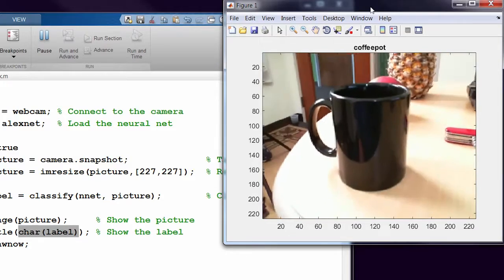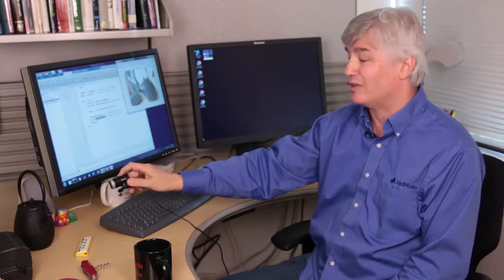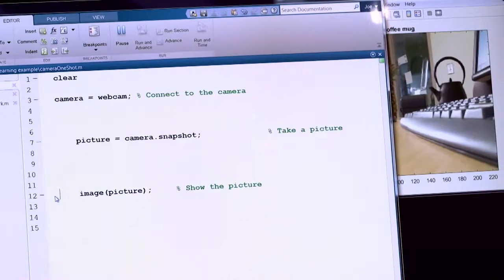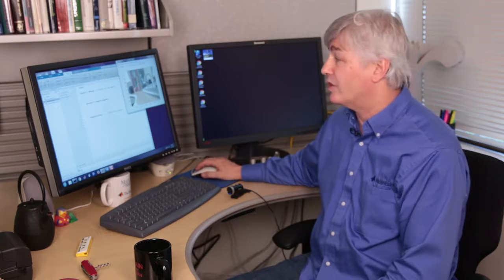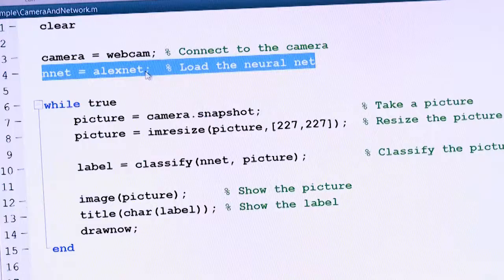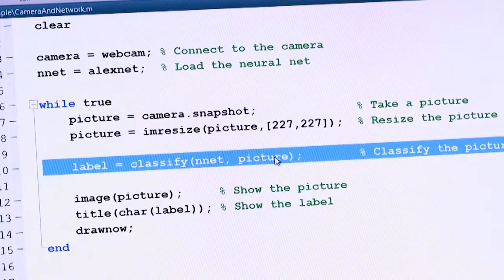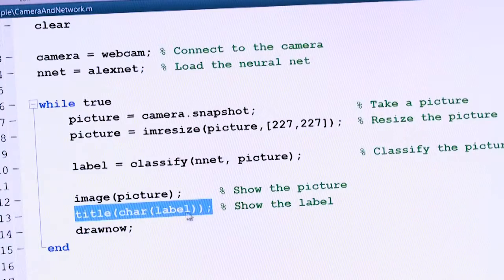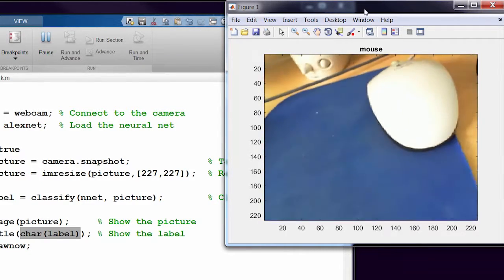Deep Learning Top 7 Ways to Get Started with MATLAB MATLAB & Simulink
Explore deep learning, machine learning vs. deep learning, and convolutional neural networks.